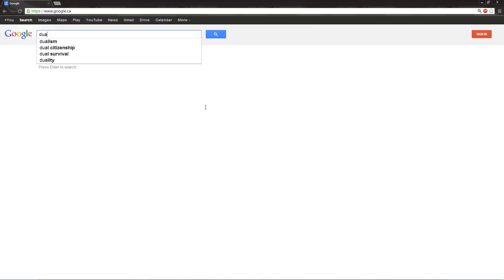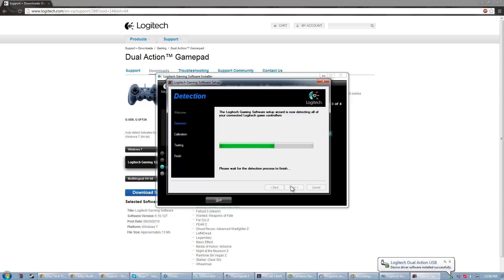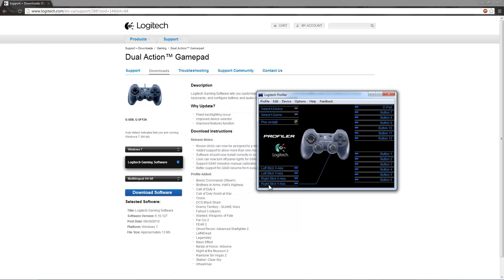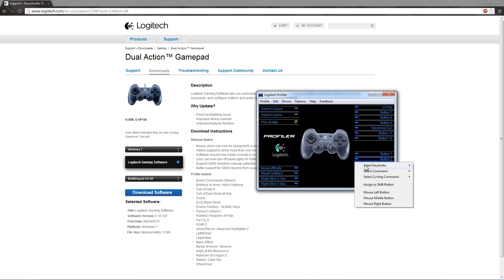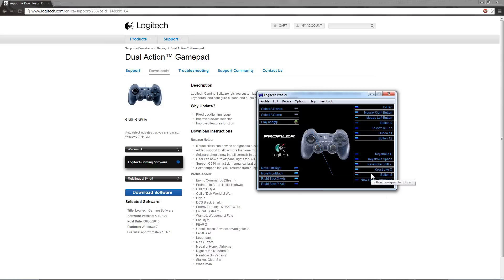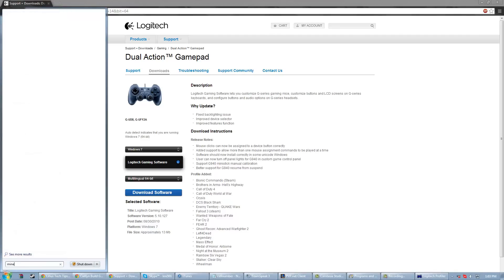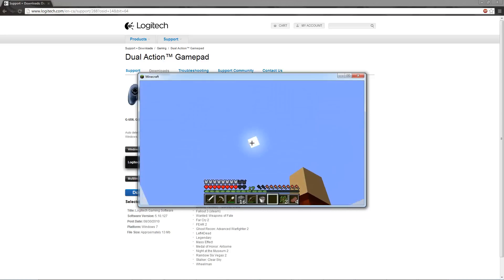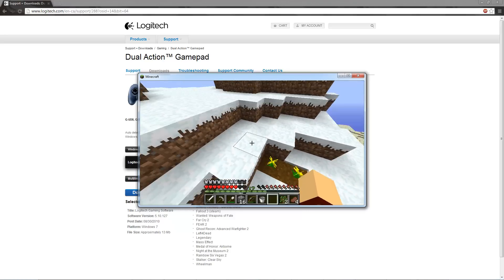How To Set Up Your Logitech F310/Dual Action Gamepad with Minecraft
Here's the profile download link :D